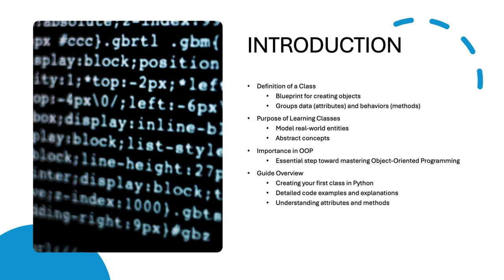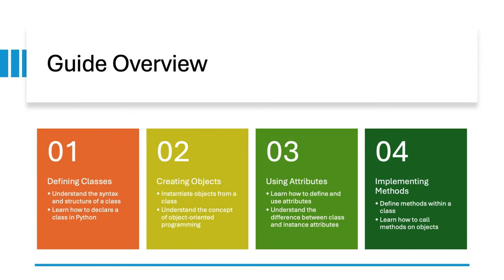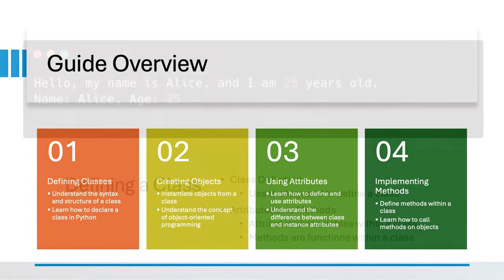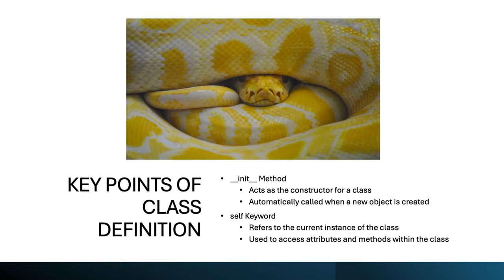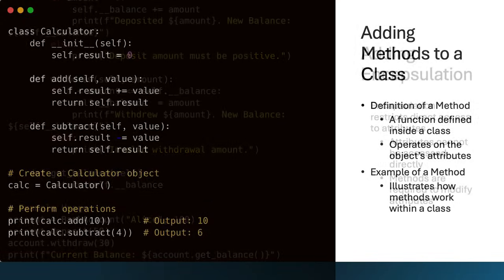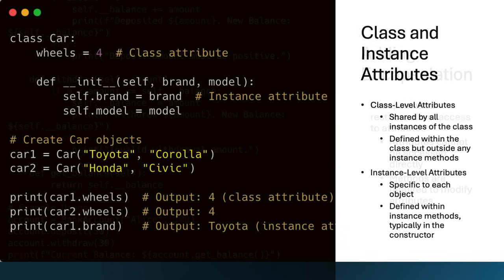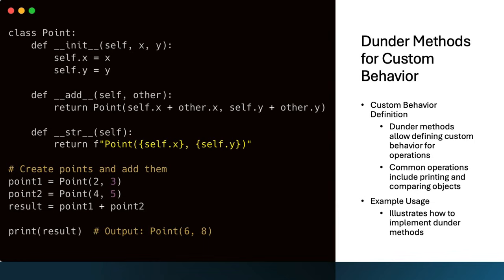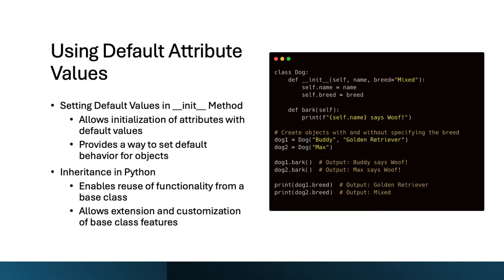Building Your First Python Class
Ready to take your Python skills to the next level? In this video, we'll guide you through the process of building your very first Python class. Whether you're a beginner learning object-oriented programming for the first time or looking to strengthen your coding fundamentals, this tutorial is for you.

We'll cover:

- The basics of classes and objects in Python.
- How to define attributes and methods.
- The importance of the __init__ method.

By the end of this video, you'll be able to confidently create and work with classes in Python, opening the door to building more complex, reusable, and efficient code.